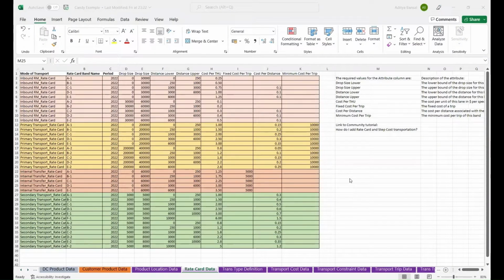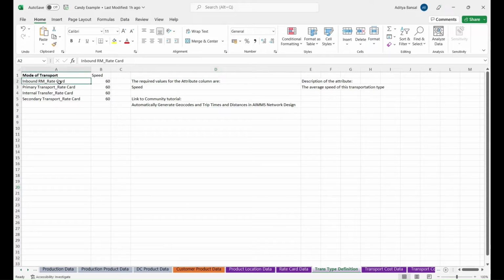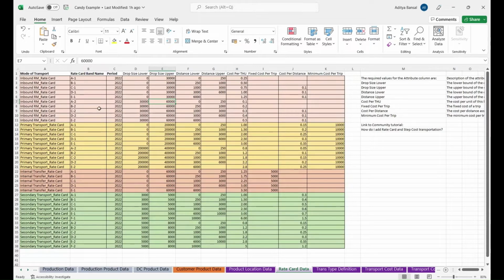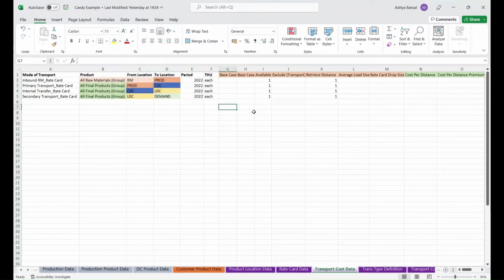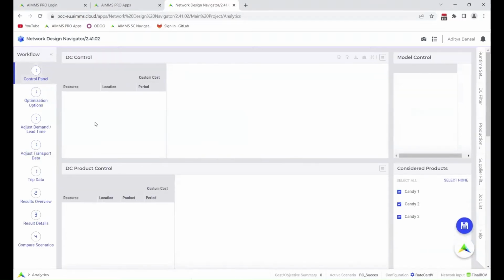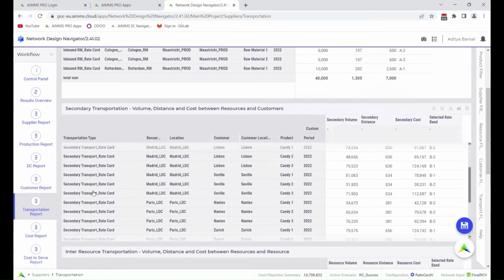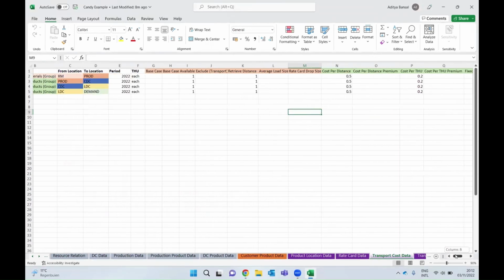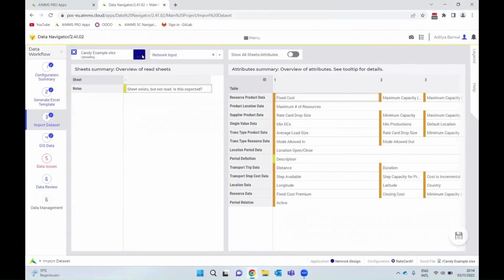Using Rate Cards in AIMMS Network Design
In this tutorial, Aditya explains how to set up and use Rate Cards in AIMMS Network Design.

Rate Cards are a specific transportation cost for different transport lanes, in which the cost changes based on distance or drop size. We use Rate Cards to make it easier to calculate costs. Instead of manually looking up a cost based on distance or drop size, you can use Rate Cards to automate this process.

1) Enabling Rate Cards: 00:32
2) Creating Rate Cards: 01:16
3) Functioning of Rate Cards in Network Design: 07:42
4) Potential Errors: 11:10